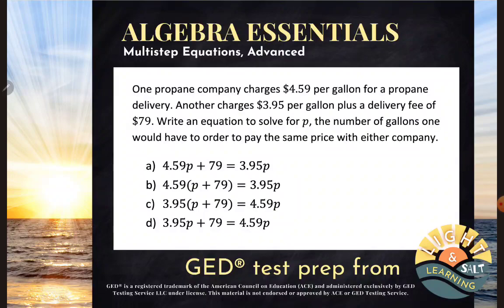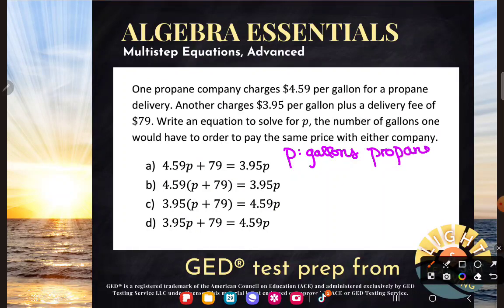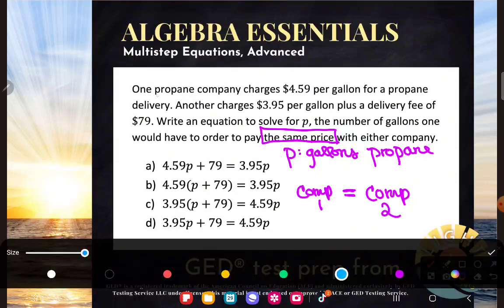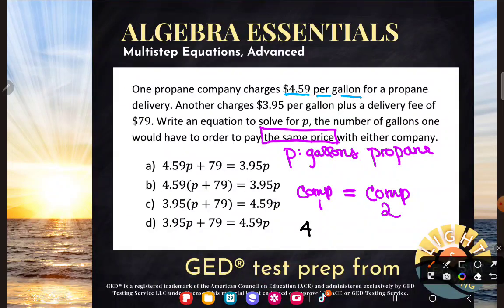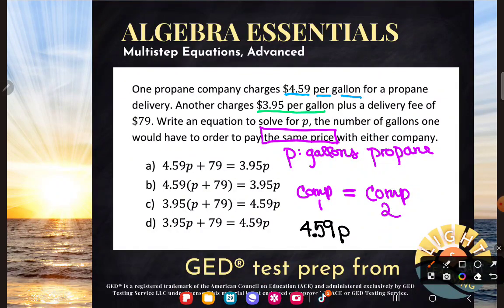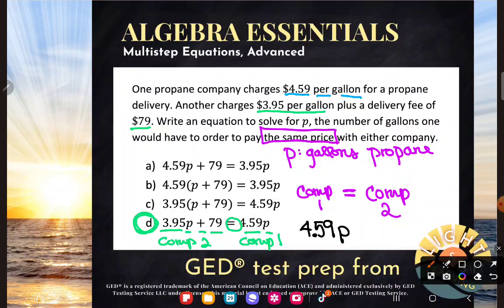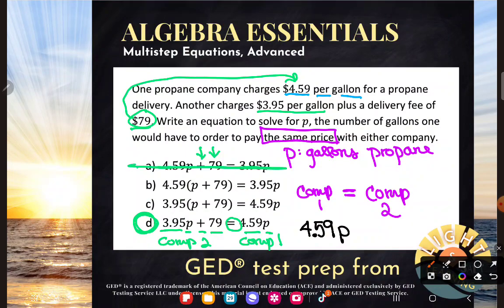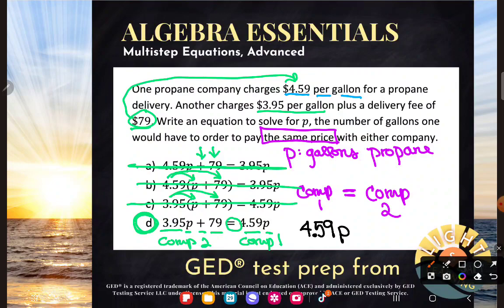GED® Math: Write Multistep Equations (1.11, Adv, # 15)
Algebra Essentials, Multistep Equations, Advanced Level, # 15

The GED often features powers and exponents, especially squares, cubes, square roots, and cube roots. And don't be surprised if they come up in an algebraic context!